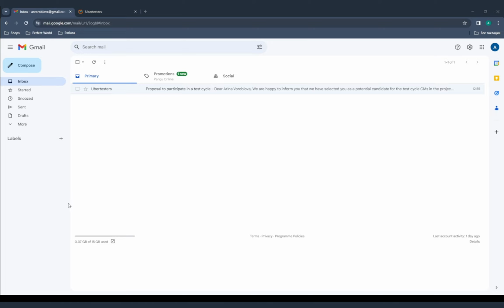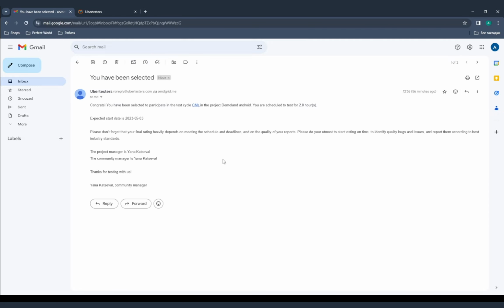How To Accept Invitations To The Projects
Hello, PrimeTesters! Welcome to this quick tutorial on effortlessly accepting project invitations, being a member of our vibrant community of crowd testers, and earning cash while testing exciting projects.